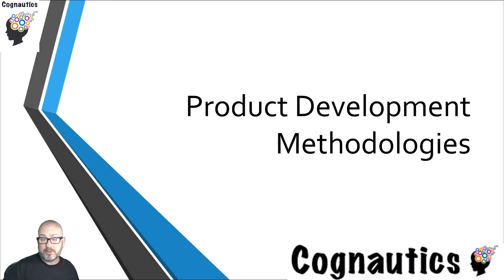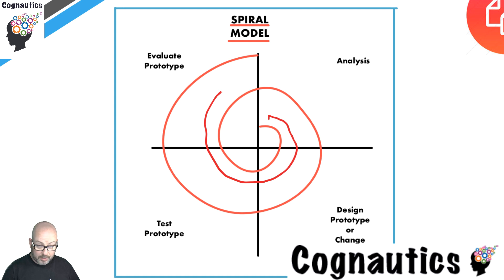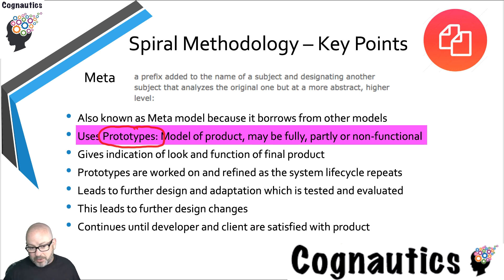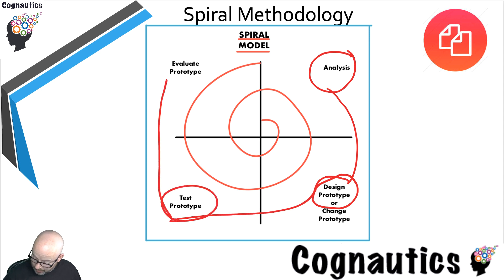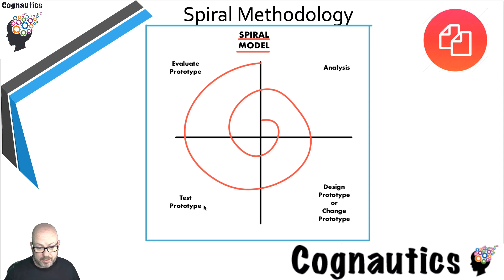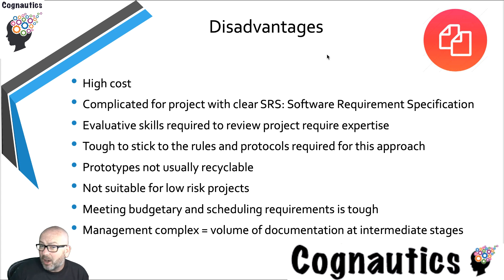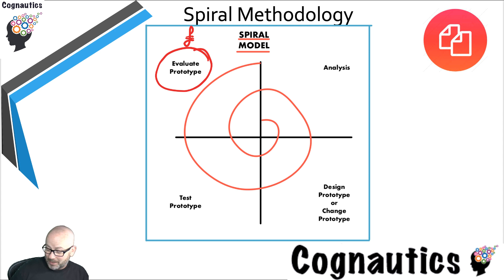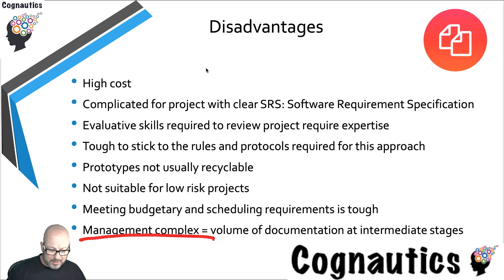Cambridge Technicals Level 3 IT Unit 6 - Video 7 - M1 Spiral Methodology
This video details the Spiral Methodology, including the phases and how the Methodology is used within product design.